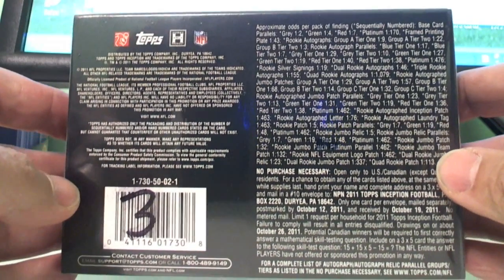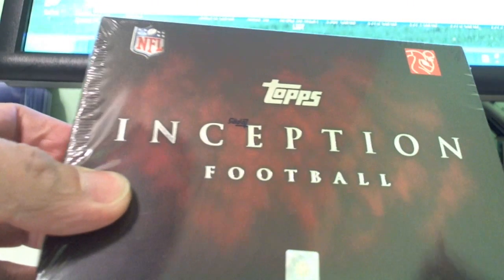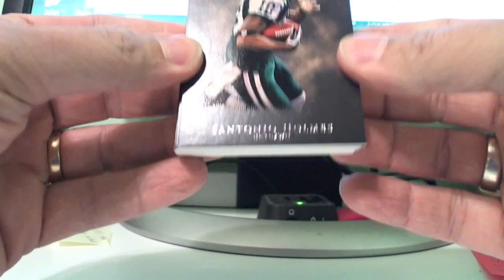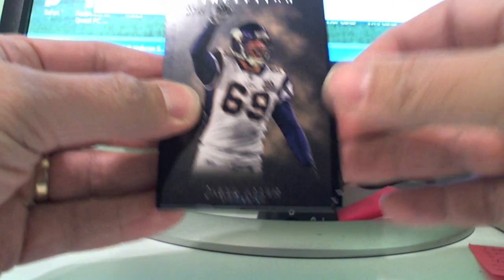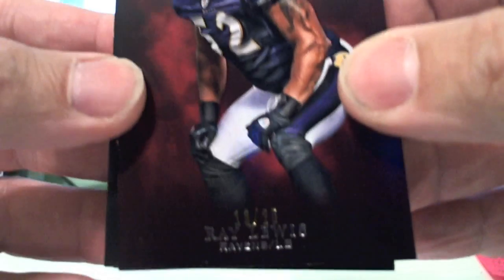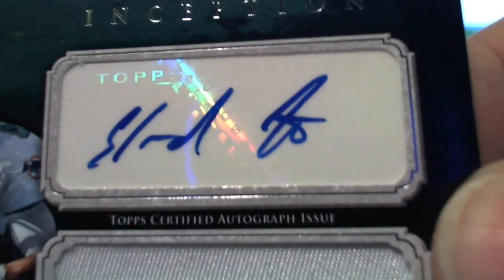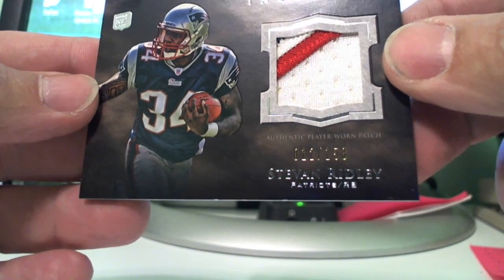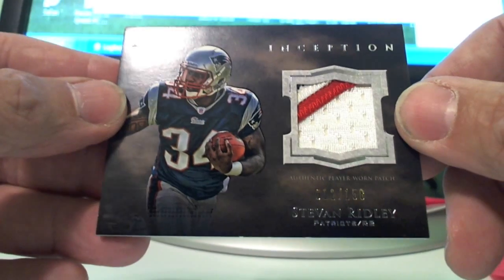2011 Topps Inception Football Box Break #3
Thank you all for being a part of this break.  Please come back to my ebay site GI-RON for more breaks coming up.